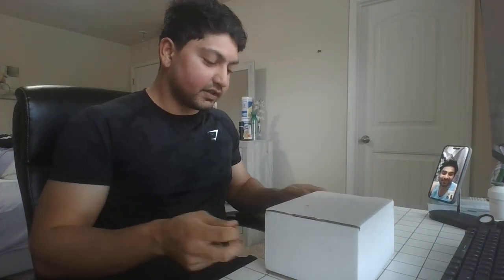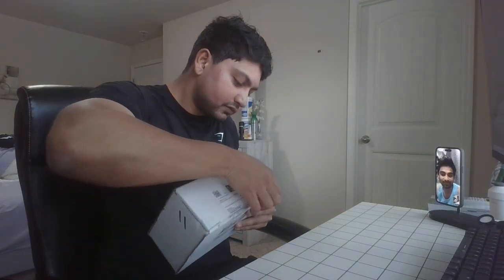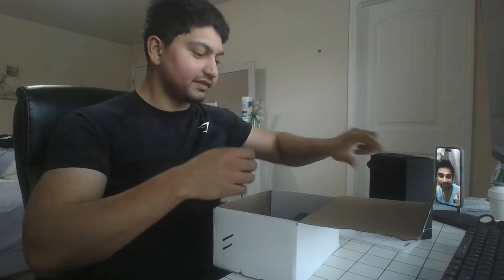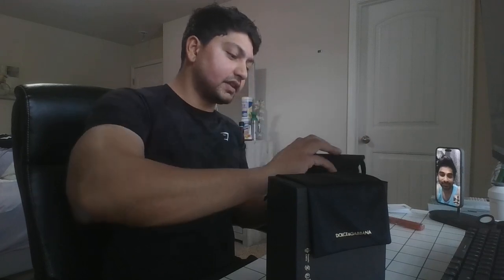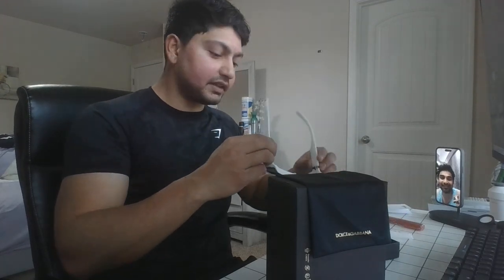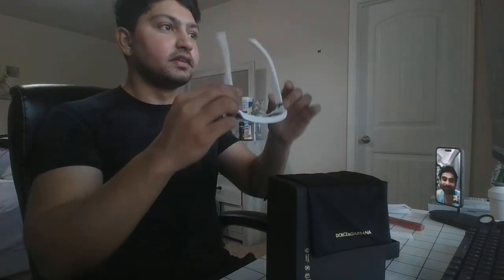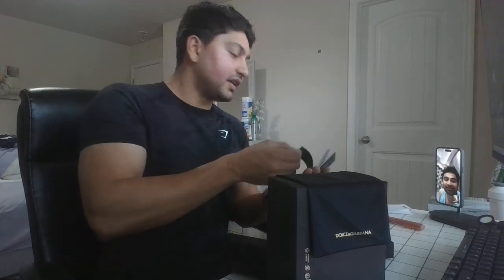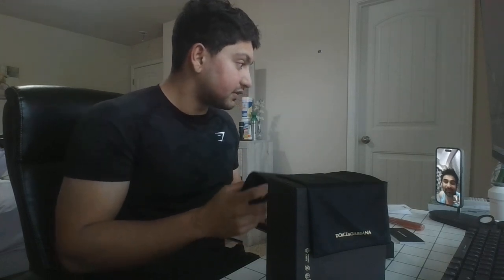Dolce & Gabbana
Unboxing Dolce & Gabbana  DG6177
331287 White / Dark Grey Lens
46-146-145